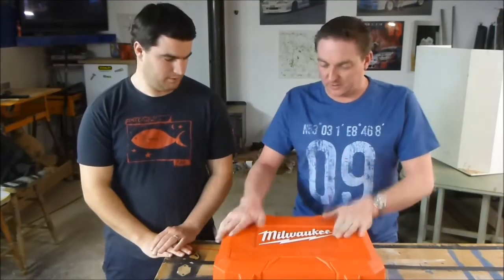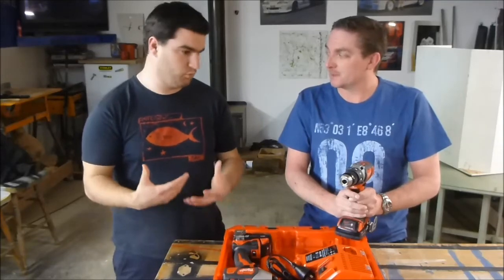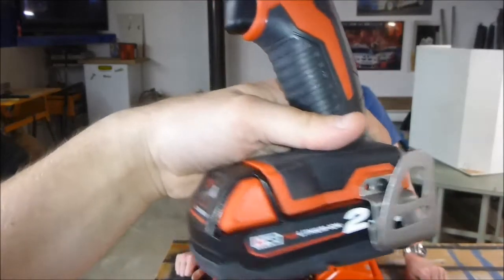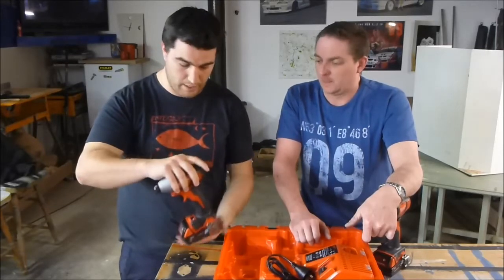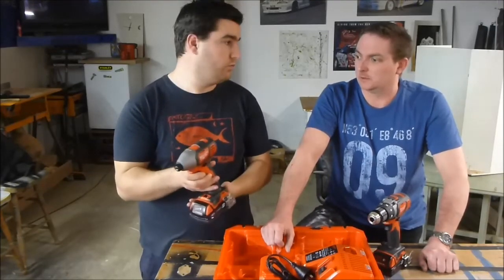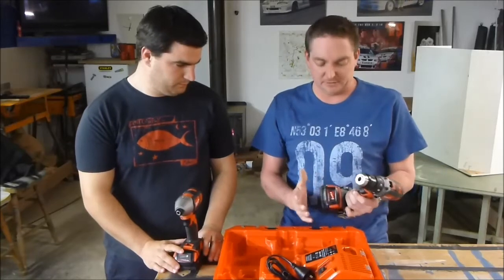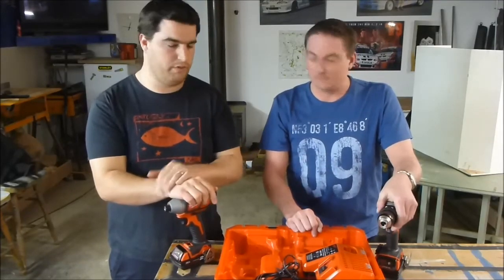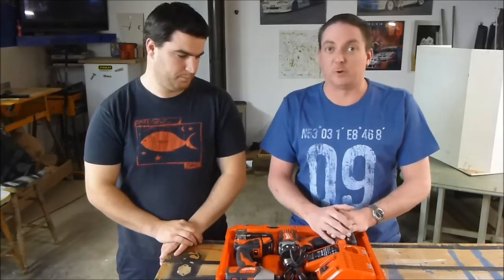Milwaukee Compact Drill & Impact Driver GEN I I- M18 BDD / M18 BID, 2606 / 2657 Review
In this review we take a look at the recent refresh to Milwaukee's brushed compact drill and impact driver.
This kit comes with 2.0ah batteries and a dual-voltage charger. Model numbers are M18 BDD & M18 BID or 2606 & 2657.
DRILL KIT
IMPACT DRIVER KIT